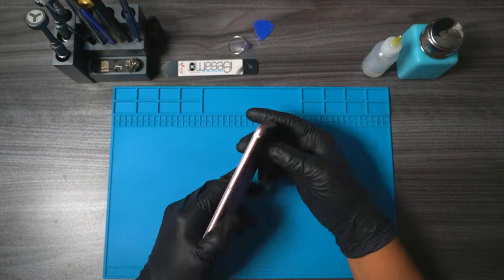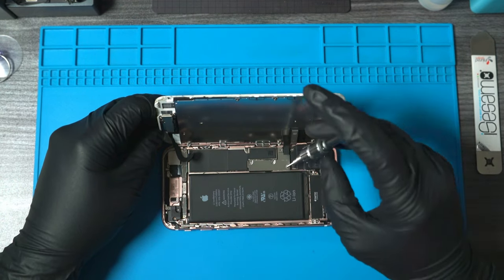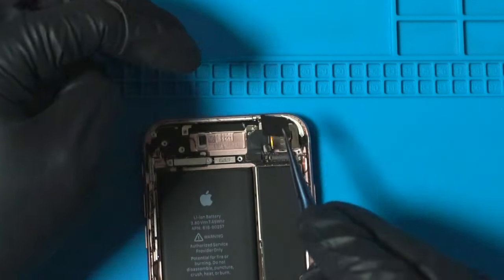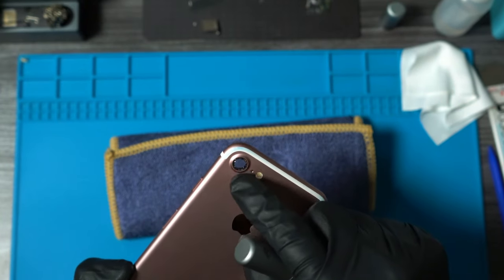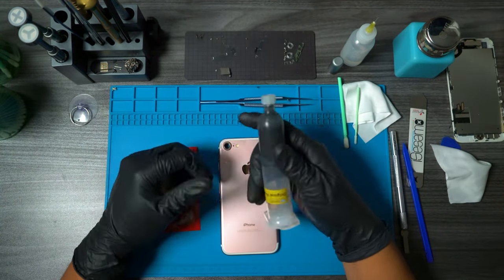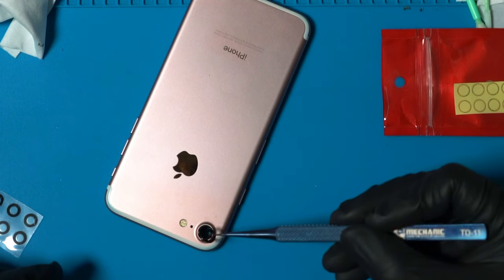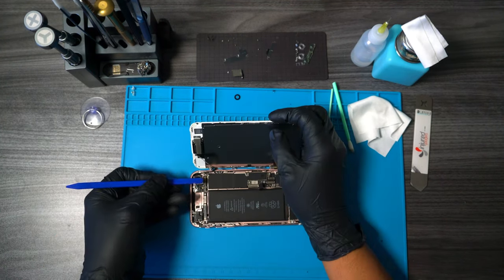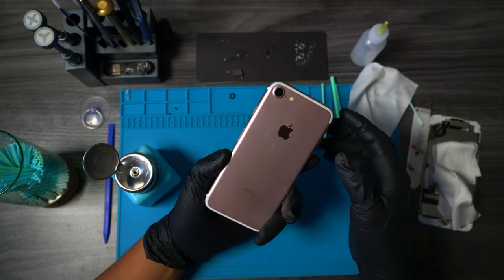How to FIX iPhone 7 CRACKED Camera Lens (EASY)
Here is a little Tutorial on how to replace the cracked camera lens on your iPhone 7 if you're still using one of those! Enjoy! And Repair and your own risk!

Tools Needed:

Pentalobe Screwdriver
Philips Screwdriver
B-7000 (or Cold Press Glue)
Glass Breaking tool (or something sharp to break glass)
Safety Glasses
Plastic spudger
Clamp for clamping
New water/dust resistant seal
New Camera Glass Lens for iPhone 7 or your iPhone model!
99% ISO Alcohol (optional)

Where I get my cool music!

Ignore: Tweaks Themes Widgets Apple iOS Jailbreak XenHTML Apple iPhone 12 wallpaper iOS14 iOS13 cydia iOS iOS setups iOS 13.5 iOS 14.2
iPhone repair right to repair cracked screen iPhone cracked screen how to fix iPhone x cracked screen samsung galaxy iCloud unlocked
How to jailbreak IPhone 14 pro Max